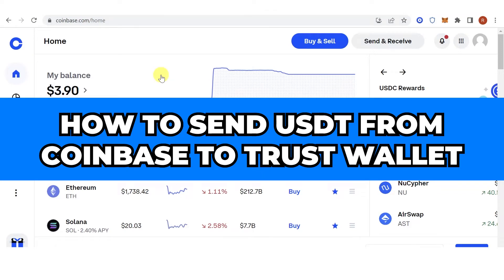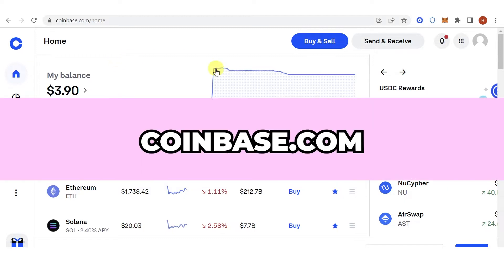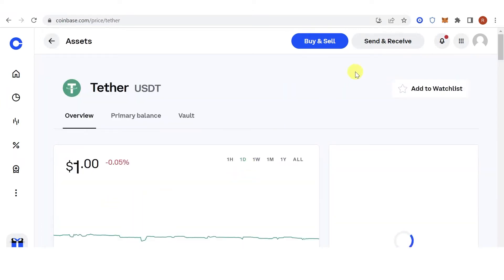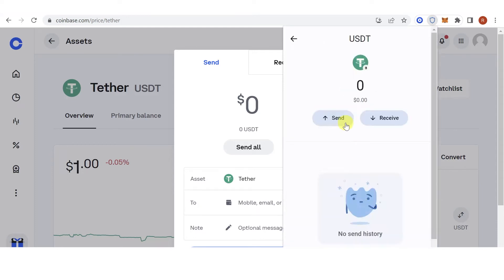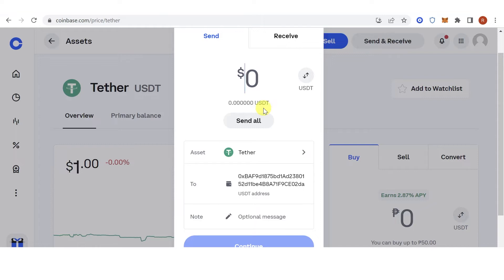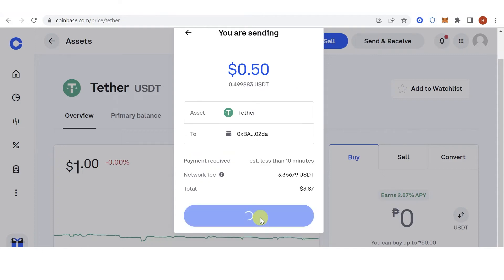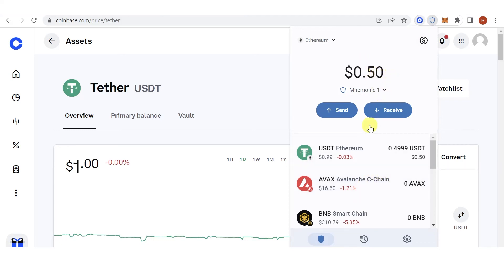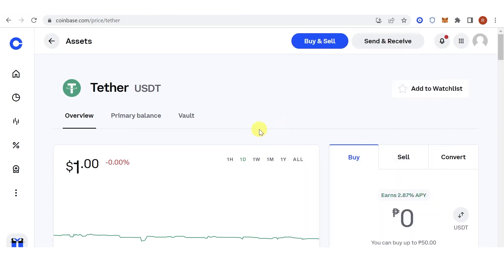How to Send USDT from Coinbase to Trust Wallet (Step by Step)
In this quick video, I will show you How to Send Usdt from Coinbase to Trust Wallet step by step.

Hello and welcome to our video tutorial on how to send USDT from Coinbase to Trust Wallet.

If you’re wondering how to transfer crypto from Coinbase to Trust Wallet, or vice versa, then you’ve come to the right place. Trust Wallet and Coinbase are two of the most popular cryptocurrency wallets out there, so it’s natural that people would want to move their funds between them.

So let’s start with transferring USDT from Trust Wallet to Coinbase. Here are the basic steps:

Step 1: Open Trust Wallet app on your phone and select the USDT token

Step 2: Click the “Send” button and enter the Coinbase USDT address as the recipient’s address

Step 3: Enter the amount of USDT you wish to transfer and confirm the transfer.

Now, let’s move on to transferring USDT from Coinbase to Trust Wallet:

Step 1: Open the Coinbase app on your phone or visit the Coinbase website on desktop

Step 2: Click on the “send” button and enter your Trust Wallet USDT address

But what if you want to withdraw TRC20 USDT from Trust Wallet to an exchange?

Step 1: Open the Trust Wallet app on your phone and select the USDT token

Step 2: Click on the “Send” button and enter the exchange USDT address as the recipient’s address

Step 3: Enter the amount of USDT you wish to withdraw and confirm the transfer.

And what if you’re wondering how to swap USDT TRC20 in Trust Wallet?

Step 2: Click on the “Swap” button and choose the pair you wish to trade (e.g. USDT for ETH)

Step 3: Enter the amount of USDT you wish to swap and confirm the transaction.

Lastly, how to withdraw from Trust Wallet?

Step 1: Open the Trust Wallet app on your phone and select the coin/token you wish to withdraw

Step 2: Click on the “Send” button and enter the recipient’s address

Step 3: Enter the amount you wish to withdraw and confirm the transaction.

And that’s it! We hope this video has been helpful in showing you how to transfer your USDT and other cryptocurrencies between Trust Wallet and Coinbase, as well as how to withdraw and swap in Trust Wallet.